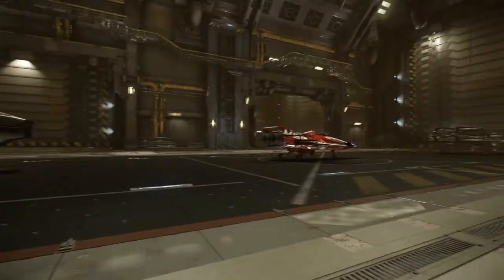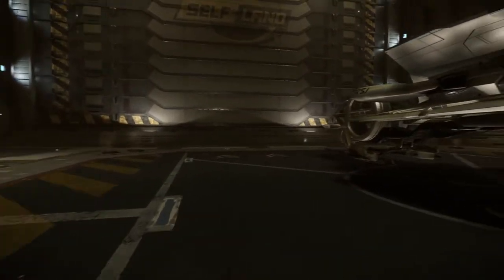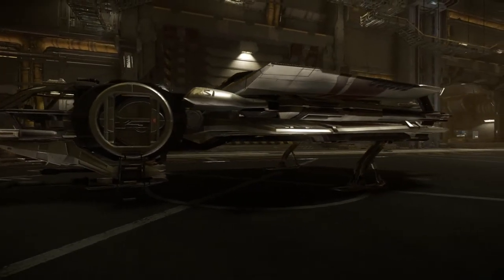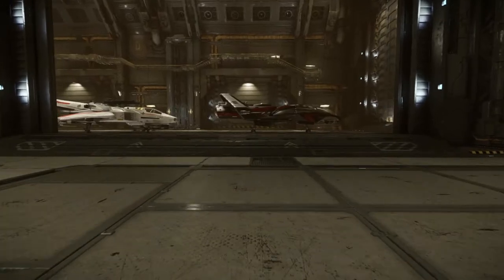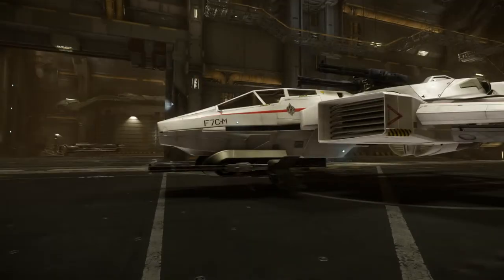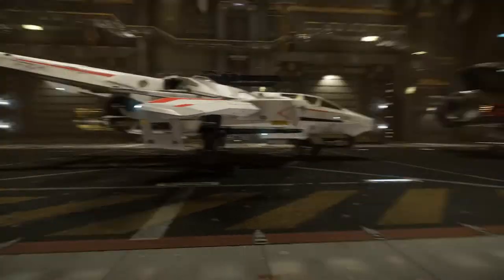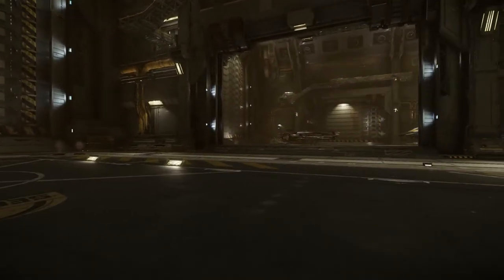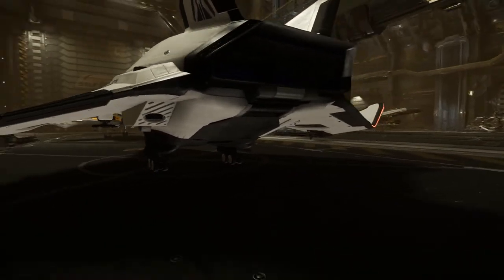Star Citizen - Full Hangar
This week all the existing ships are free for anyone with the game to fly around. I don't know much about any of them, so my brother Caleb helped me identify each ship.
This is the most excited I have ever been for a game!